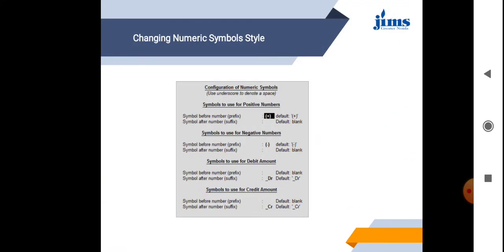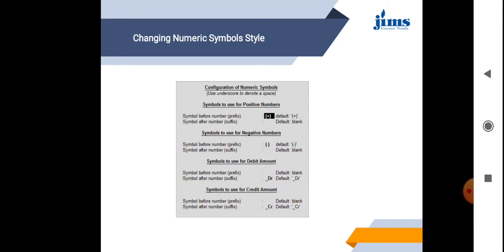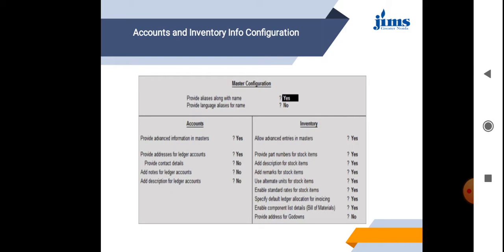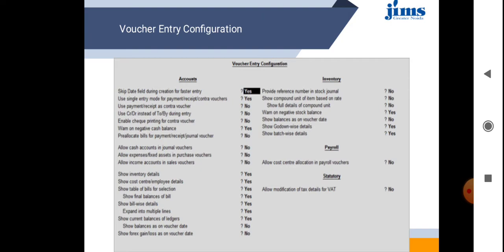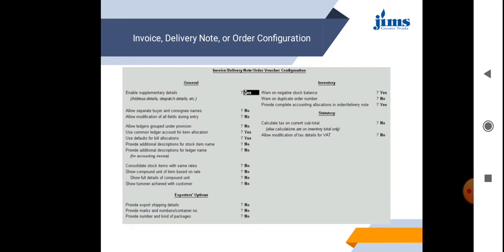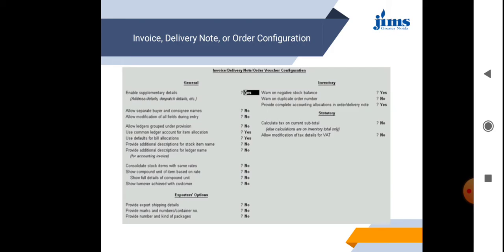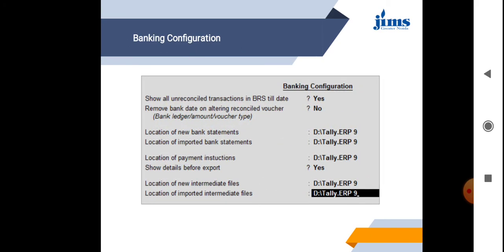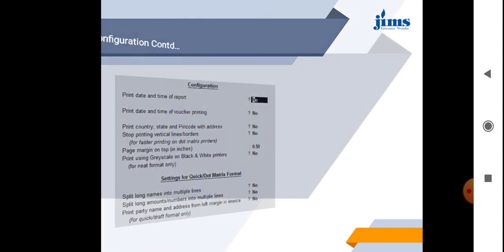Configuration continued... Unit 2 Lecture 9 Shalini Singh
Configuration continued... Unit 2 Lecture 9